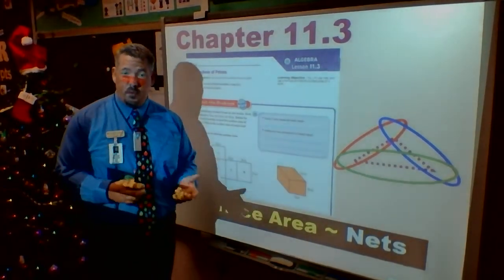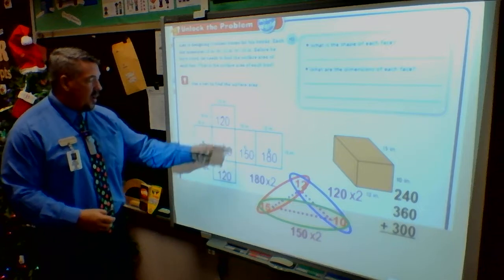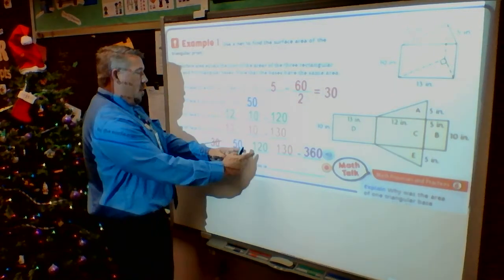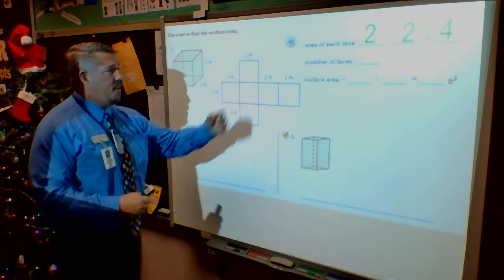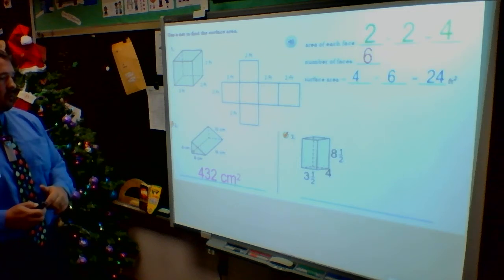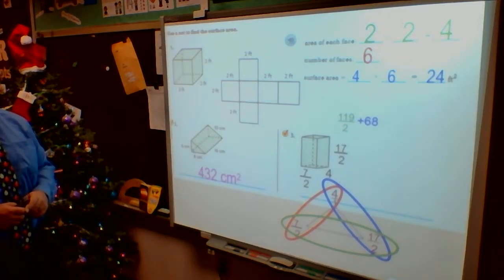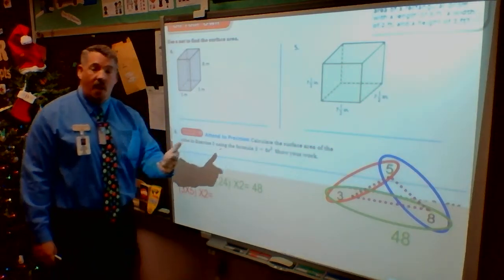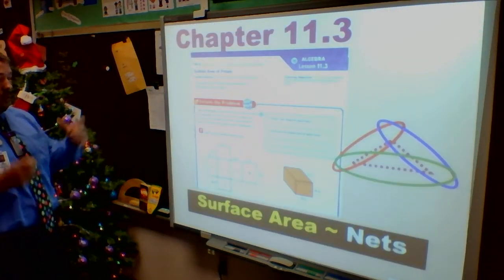L11 3 SA of nets